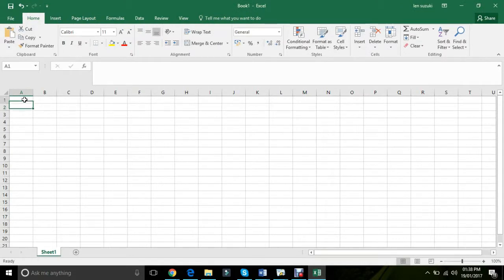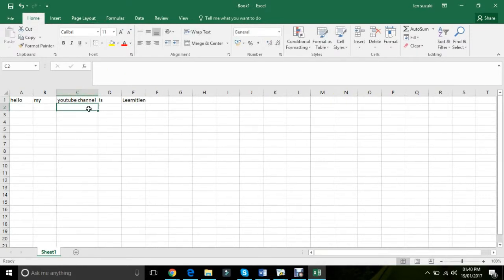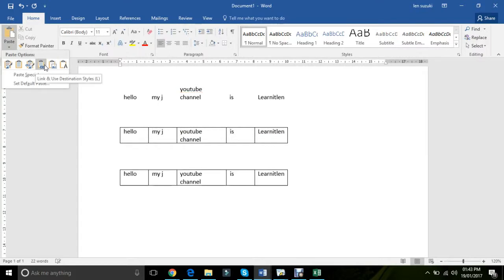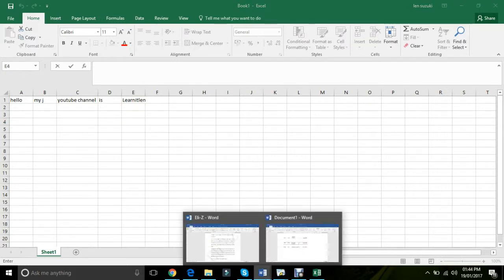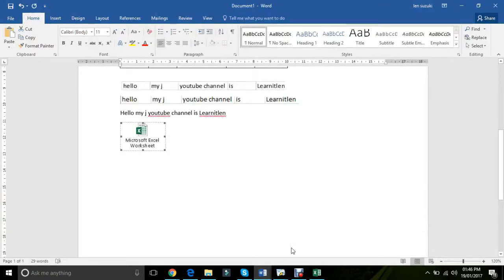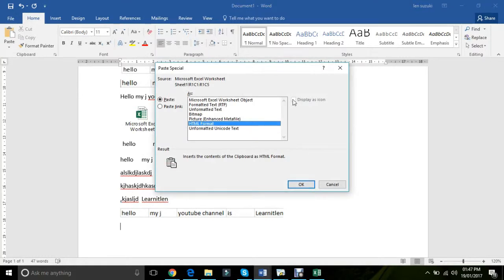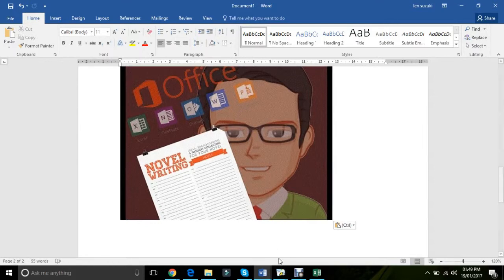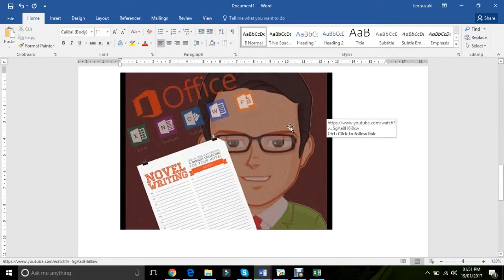How to Copy and Paste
Hey learn it lennnies!

welcome to learnitlen!

Did you know that there are several ways of pasting information into a word Microsoft Word document in particular! In fact, there are numerous ways of how to insert/paste information any software given!

So what will you have learnt by the end of this tutorial?

Well, we would have learnt the various forms of pasting!

for example:

link a copied image to a given destination,
cutting,
maintaining the formatting of copied cells,
hyperlinking,
image sourcing,
and a few more mentionable topis

Oh yeah, comment and share it to your friends!